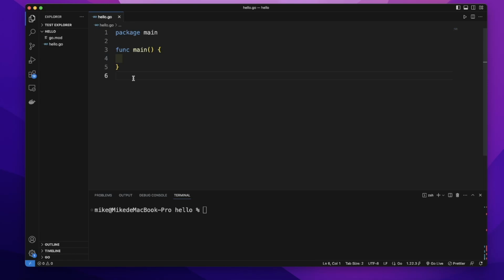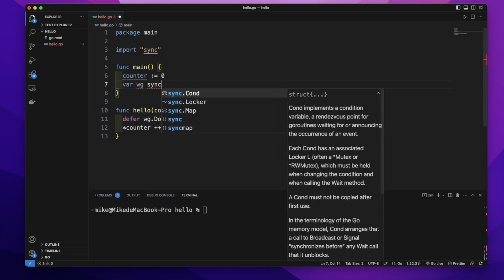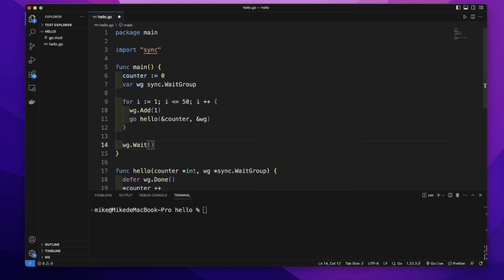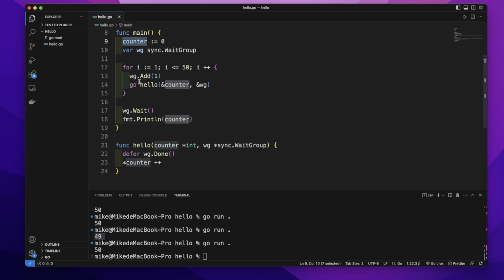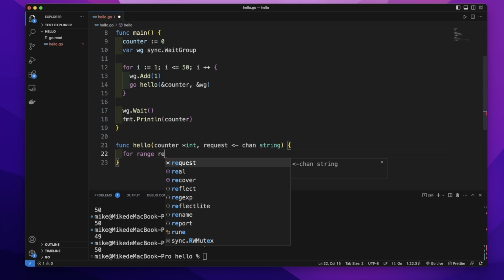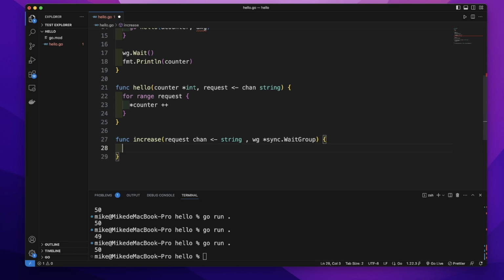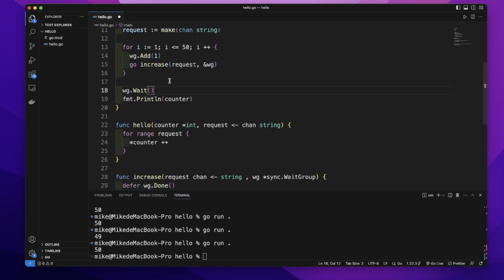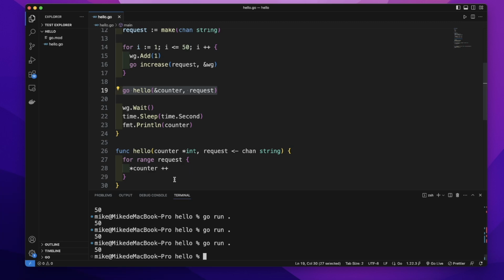Go | Stateful Goroutine | tutorial 46